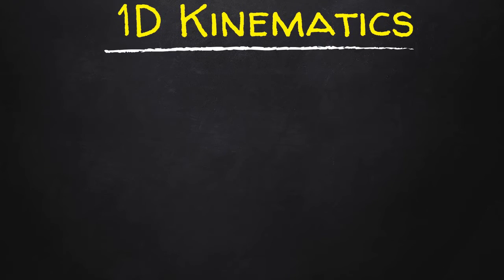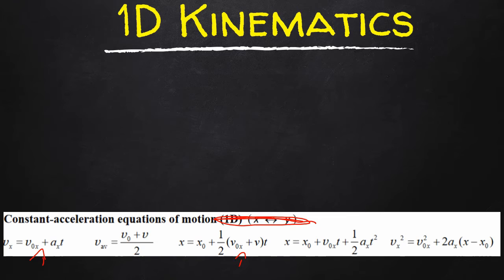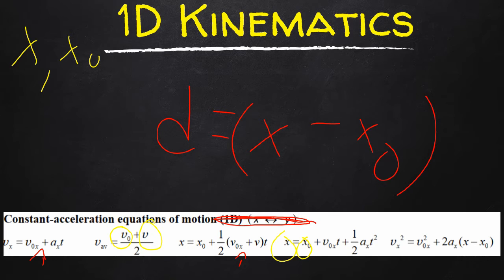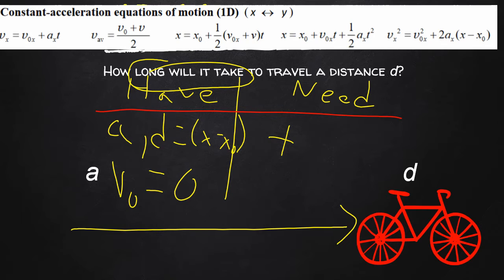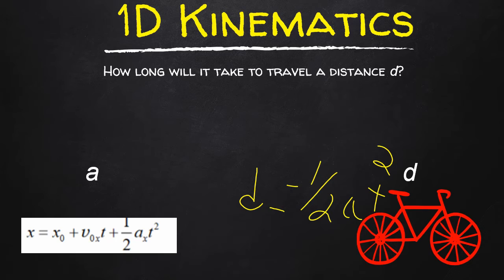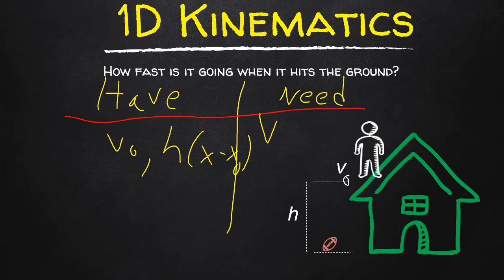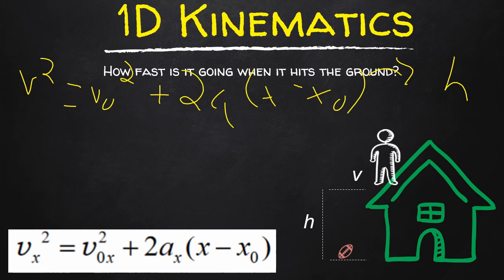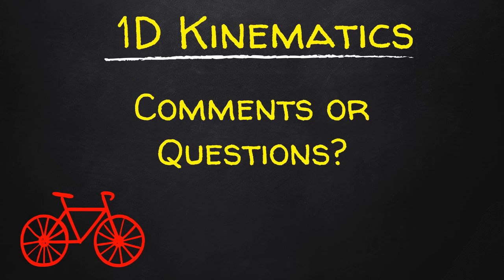Constant Acceleration Physics Problems and Kinematic equations explained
Lets go over and solve Constant Acceleration Physics Problems and Kinematic equations explained.

Here we go over the 1d kinematic equations, as well as velocity and acceleration. If you're new to physics, the kinematic equations may seem really difficult at first. But, these constant acceleration physics problems are not that difficult, if you know what you're doing. So, lets go over them, and I'll explain how to choose which kinematic equation to use and how to solve 1d kinematic physics problems with constant acceleration.